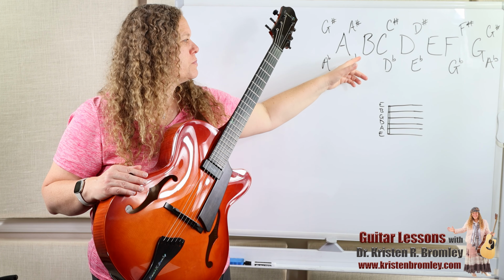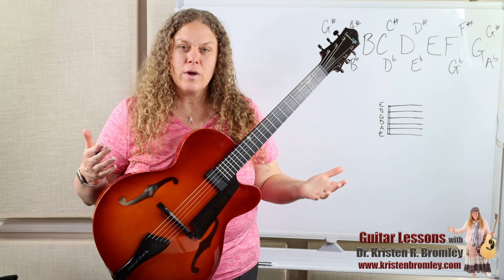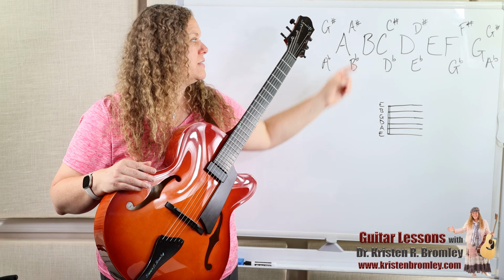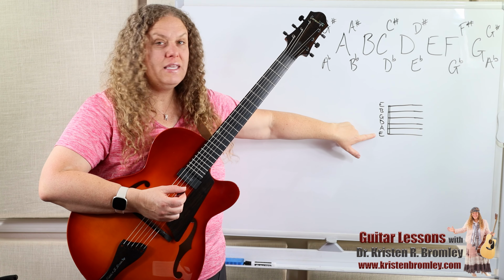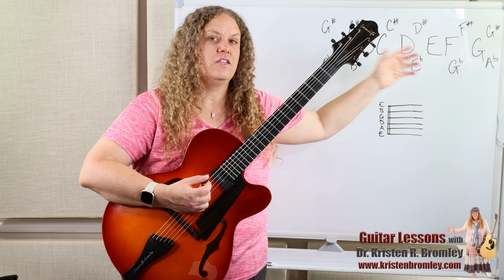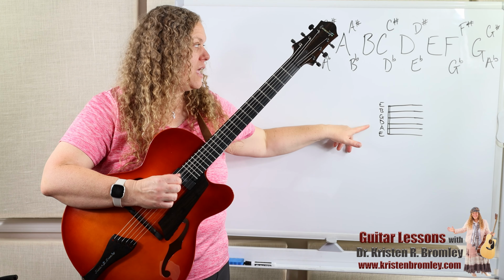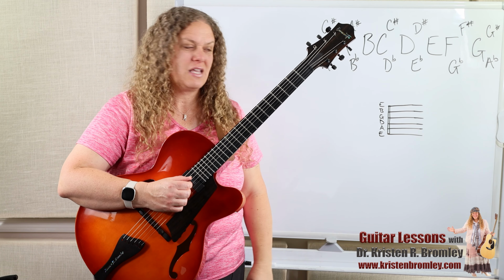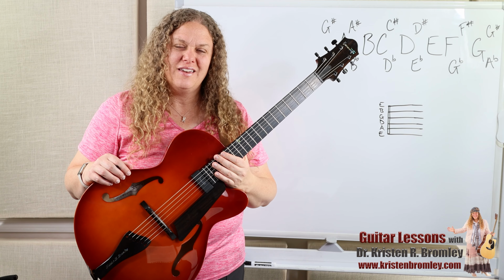Lesson 1 - Understanding Notes and Where They are Located on the Guitar Fretboard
In this video, Dr. Bromley explains the twelve existing notes, including the seven natural pitches and the five chromatic ones, and how they are situated on the guitar.  This video supplements and uses materials from pages 3 and 4 of the Theory and Technique method book (see info below for acquiring this book).